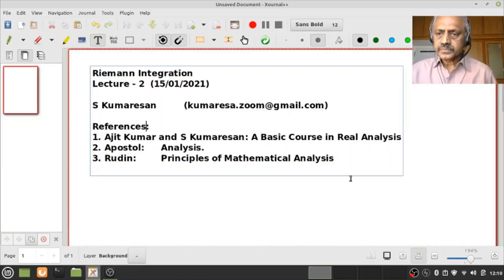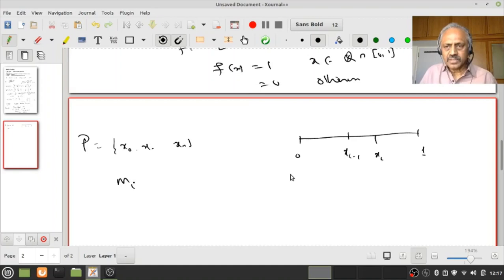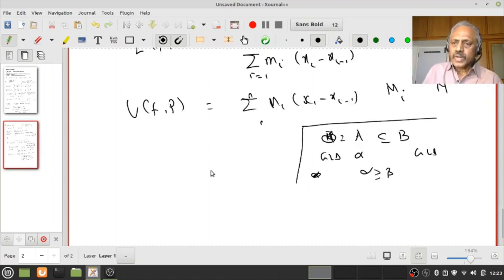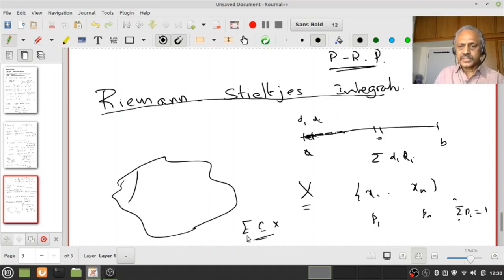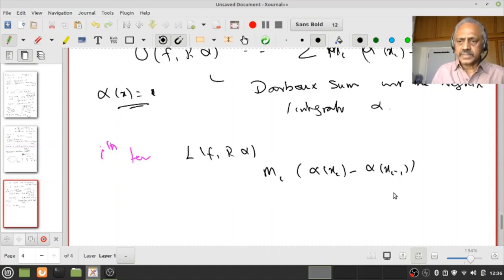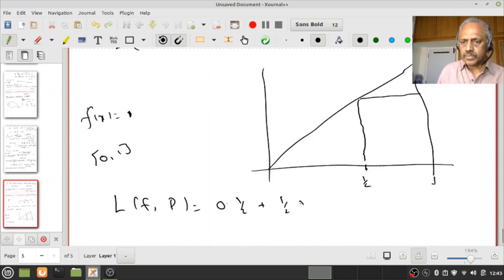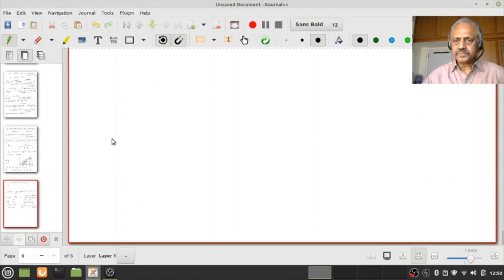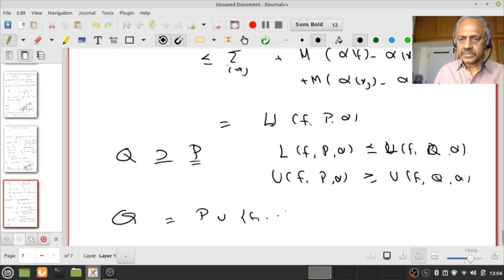Riemann Integration 2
WE look at two more examples of upper and lower sums. We also introduce Riemann-Stieltjes-Darboux sum with an increasing function as the integrtor. We then investigate the effect of refinement of a partition on the upper and lower sums.

00:00  Introduction
02:10  Example of L(f,P) and U(f,P) where f(x)=x^2.
07:06  Examples of L(f,P) and U(f,P) for Dirichlet function.
12:41  Some property of Lower and lower sums
19:25  Riemann- Stieljes Integration.
33:00  If Q has one more node than P, the  relation between L(f,P) and L(f,Q).
34:10  Given example f(x)= x^2 to see above property geometrically.
37:31  Proof of the L(f,P)≤L(f,Q) if Q is finer than P.
42:38  Proof of the U(f,P)≥U(f,Q) if Q is finer than P..
48:29  Some tips